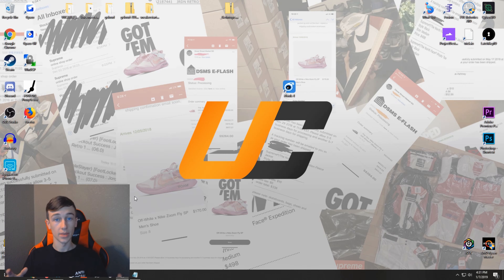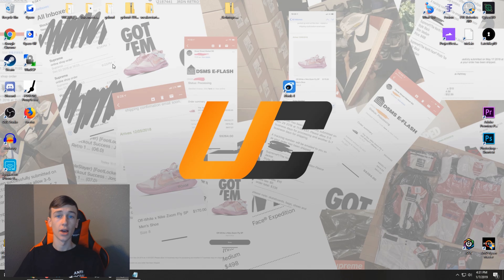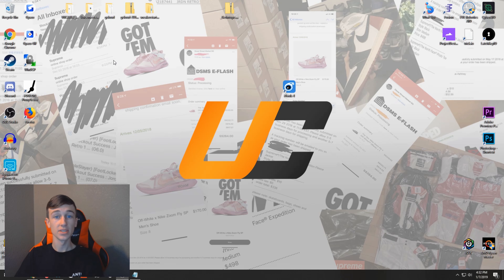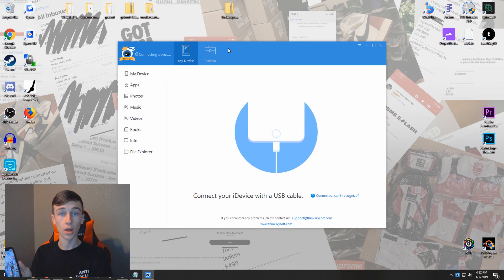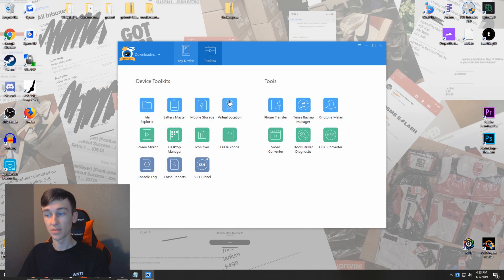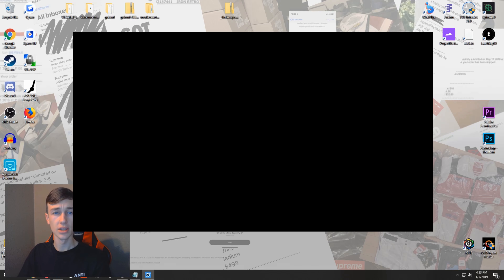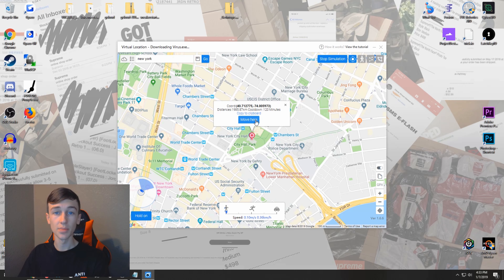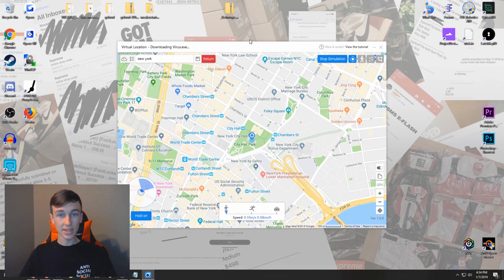How to Spoof the Location of your iPhone!! **GET EVERY NIKE SNKRS PASS**